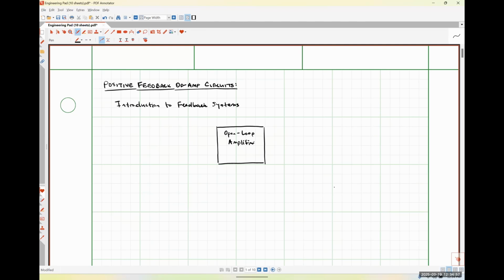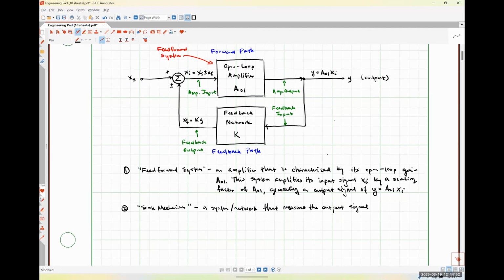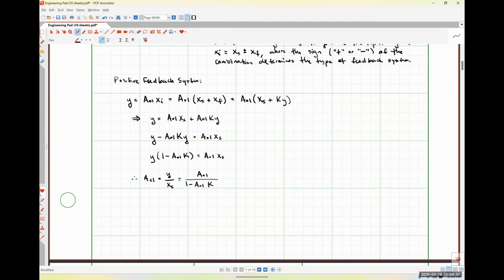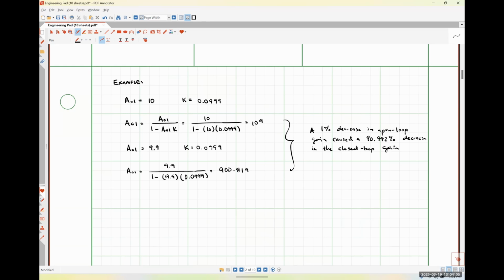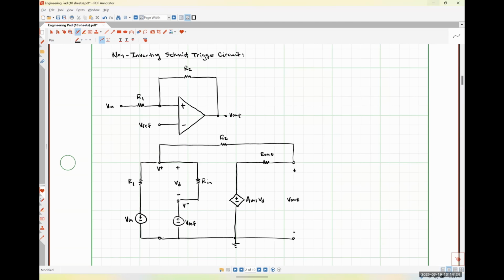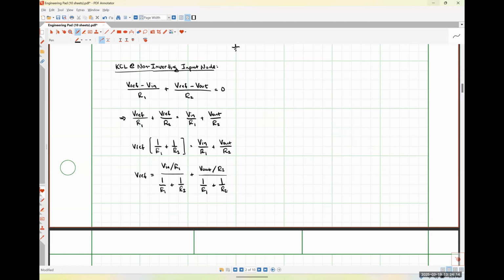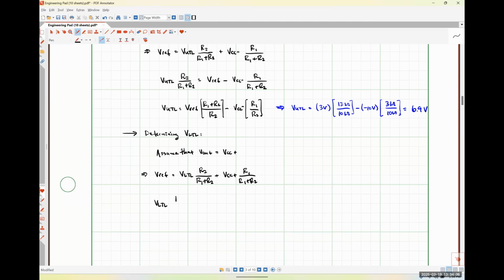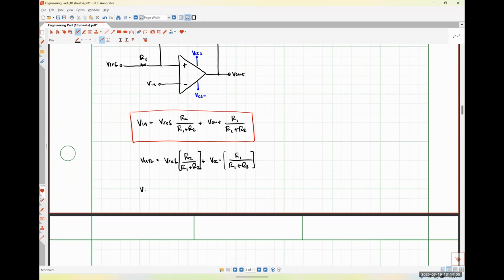ELEN 223 (Spring 2025) - Class Meeting #04 - 03/19/2025